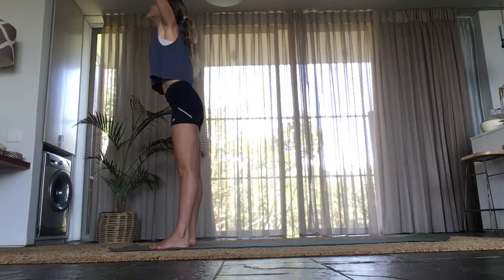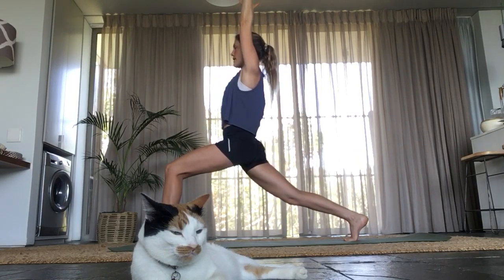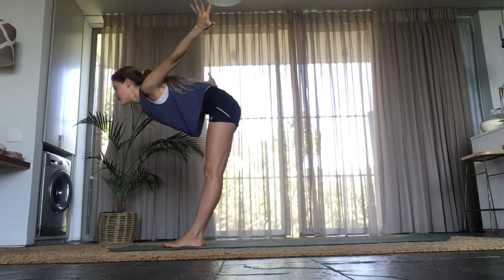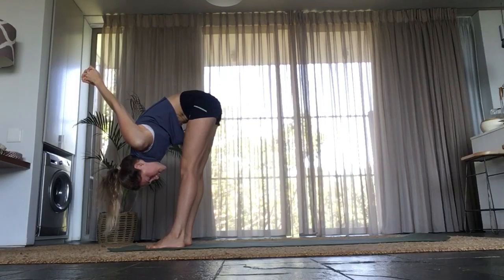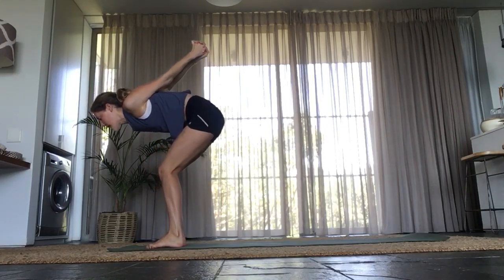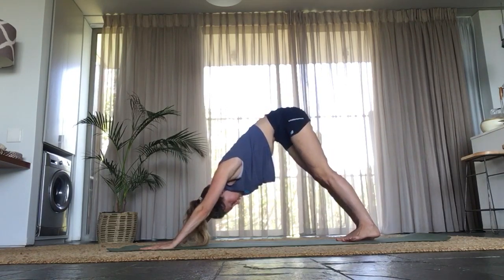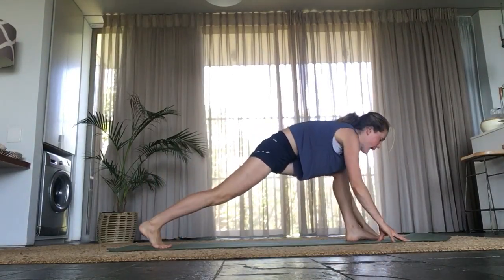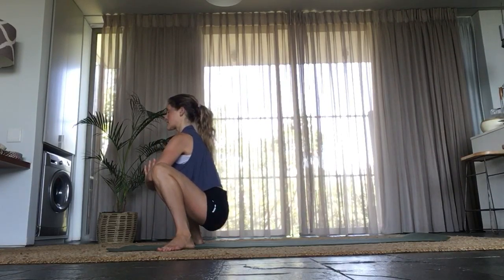Chest, Shoulder, Hip Yoga Flow with Kate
This yoga flow sequence focuses not only on opening the chest, shoulders and hips, but also helps to strengthen the muscles and joints that surround these areas.

* CAUTION: DO A FULL BODY WARM UP PRIOR TO FOLLOWING THIS FLOW.
This yoga flow must be followed after the basic Surya Namaskar/Sun Salutation warm up flow with Kate , otherwise you can incorporate your own warm up into the flow sequence to warm up prior to this flow.

Should you choose to practice your CROW pose (Bakasana) then you can follow Kates step-by-step video for guidance.

Mahalo & Namaste,

The Aloha Active Team.